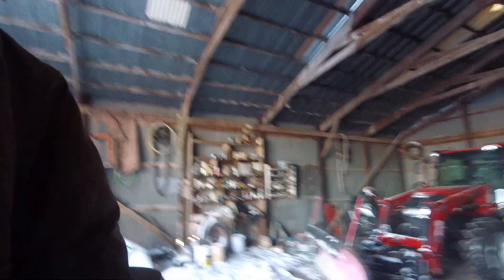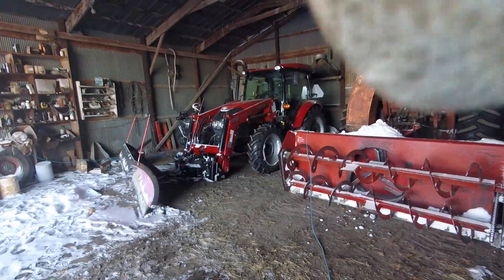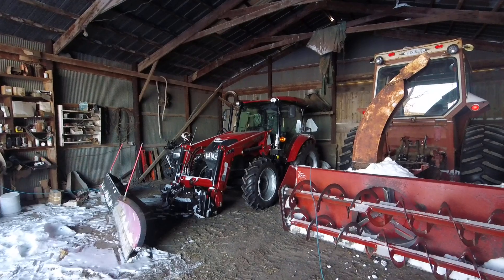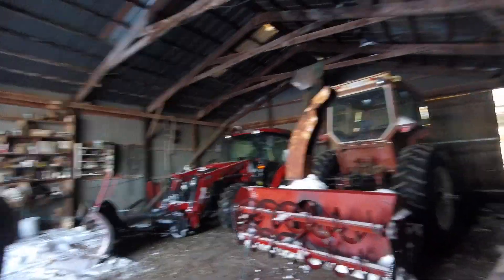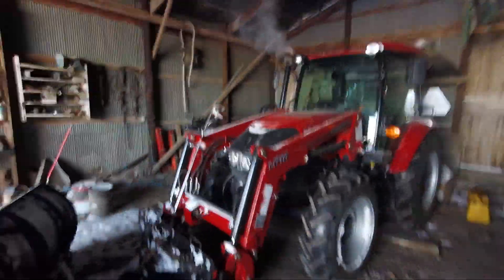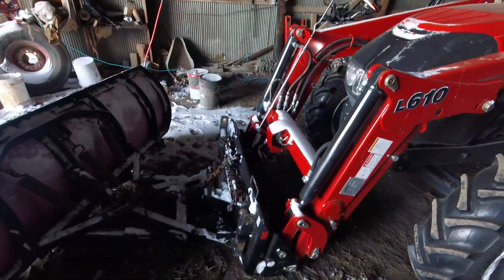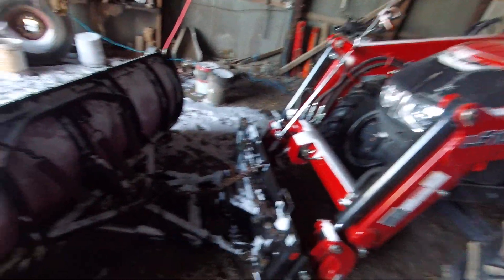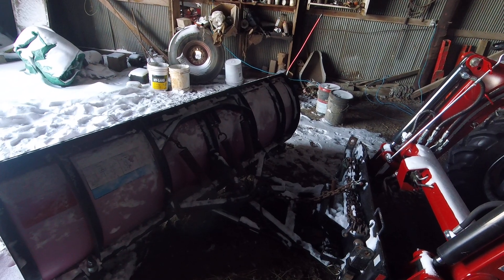CaseIH Farmall 55 Cold Start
2023 Farmall 55 cold start at 5° F outside. Central Iowa.